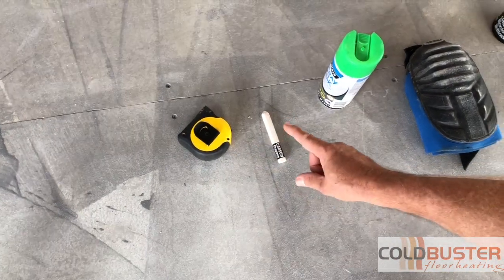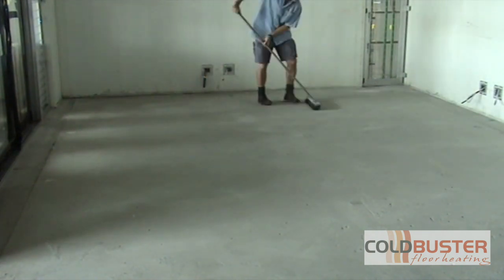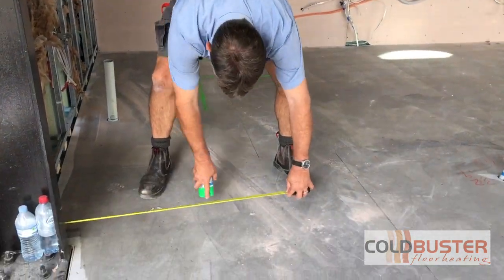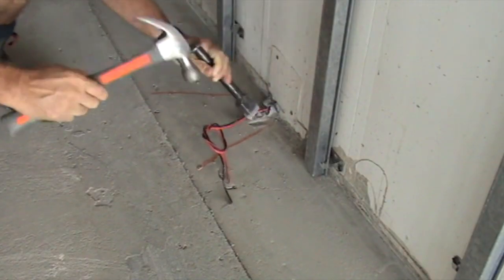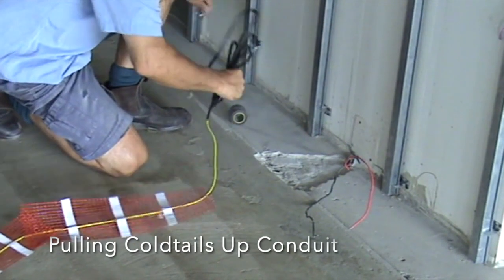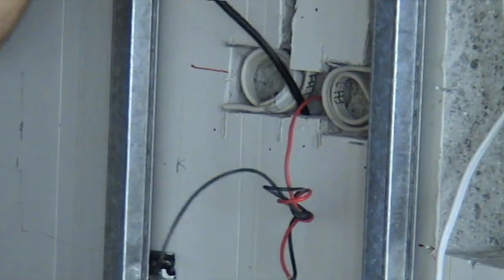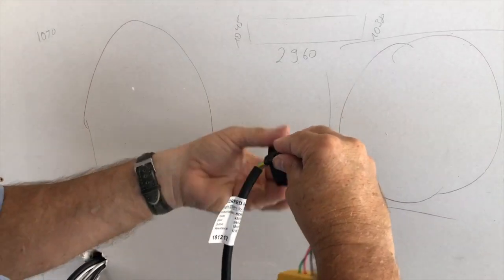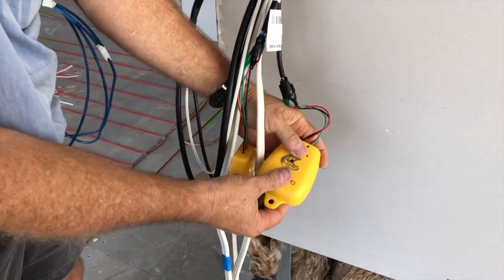Coldbuster Under tile/timber heating installation/DIY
Coldbuster under-tile floor heating kits are well suited for installation on suspended timber or concrete subfloors.
They can be used under most hard surfaces including ceramic tiles, slate, porcelain, limestone, marble, terracotta, wood, laminate, vinyl, and stone.
For tiling on a suspended wooden floor, a 5mm fibre cement sheet tile underlay is required.
No additional supplies are needed other than bonding supplies normally used when laying a tile floor. We recommend the floor be primed prior to laying the Under floor heater.
By using our Getting Started Tool you can check the suitability of Coldbuster floor heating products for your specific project. You can also contact our pre-sale team for no-obligation support or try our Free Quotation service

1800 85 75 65